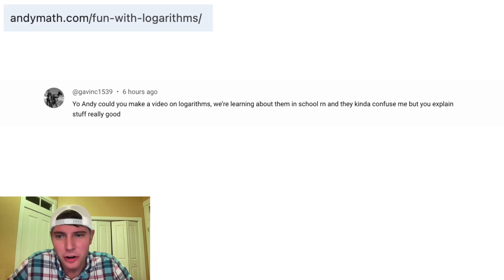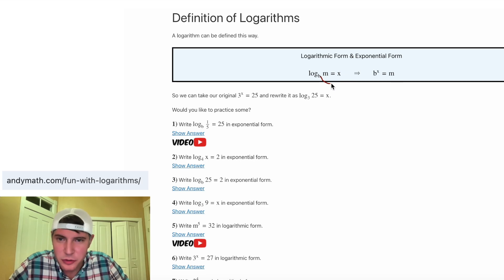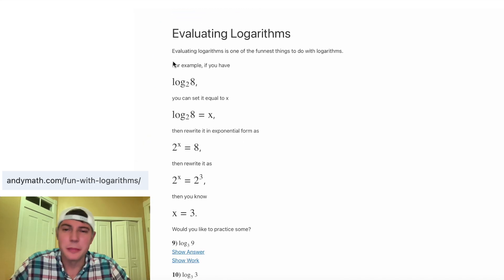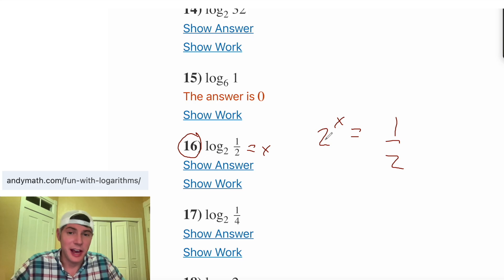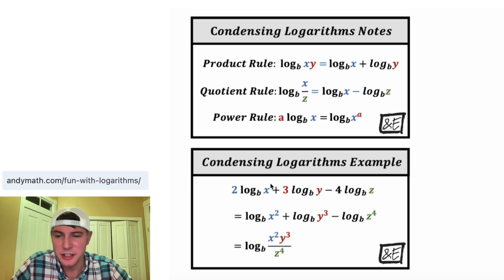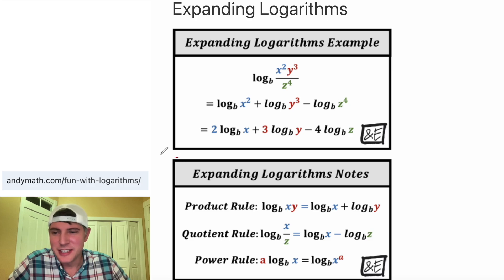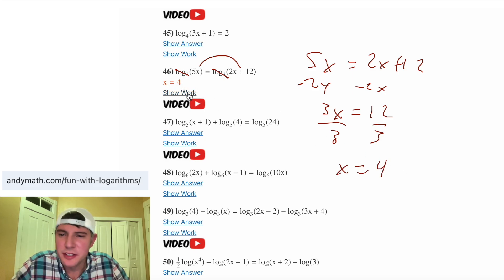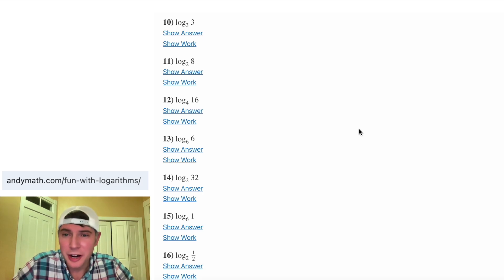Intro to Logarithms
Let me know what you think. How can I make it better?